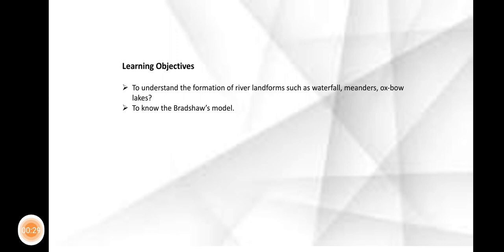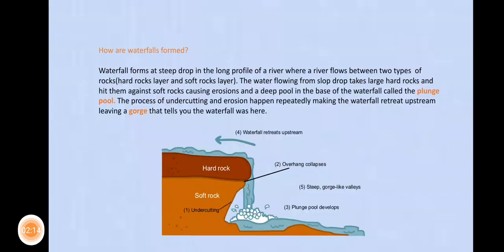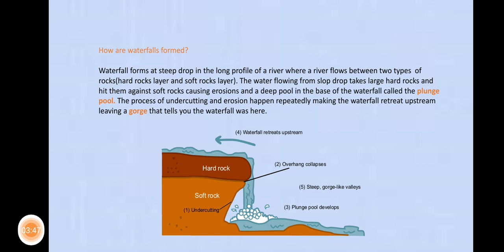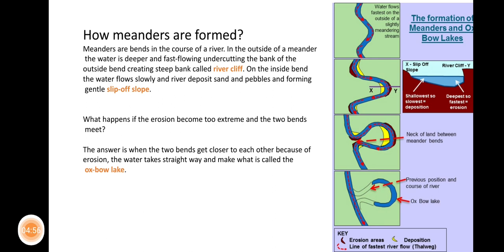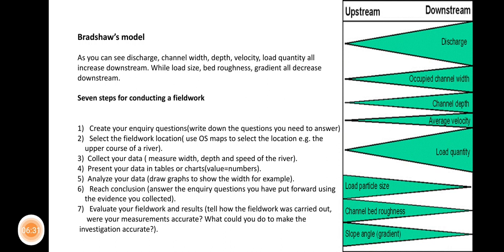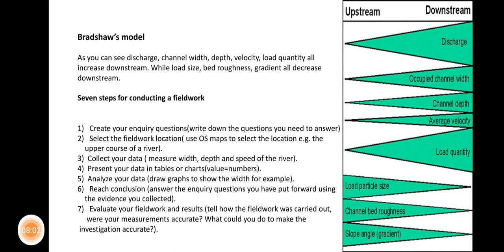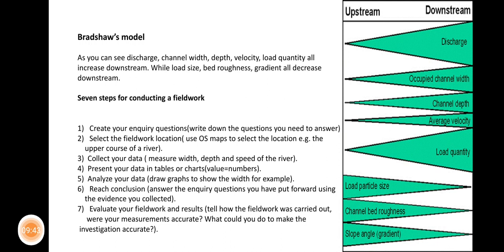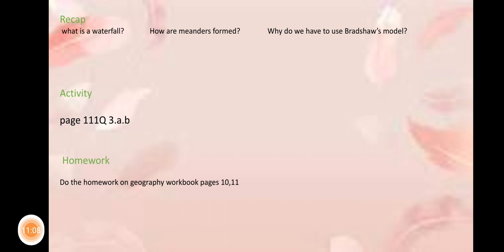Geography, Week 3